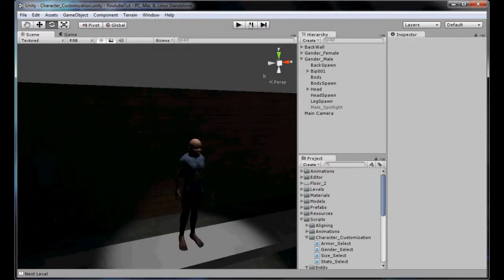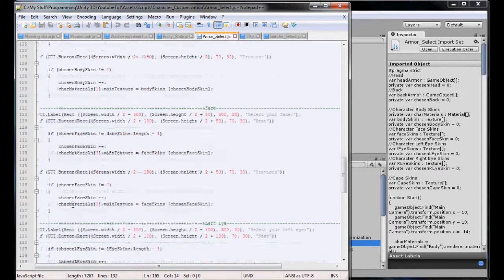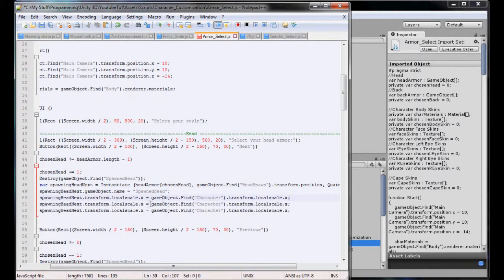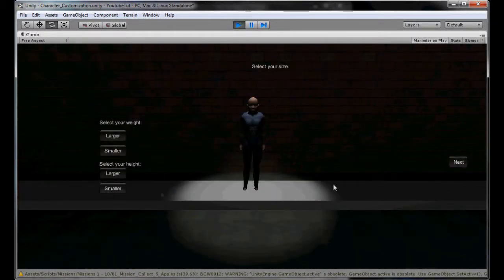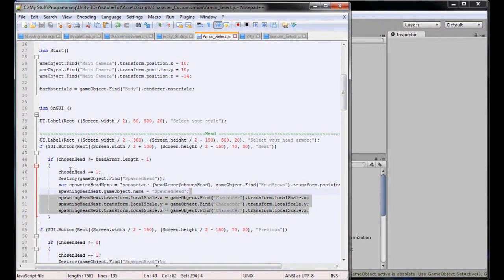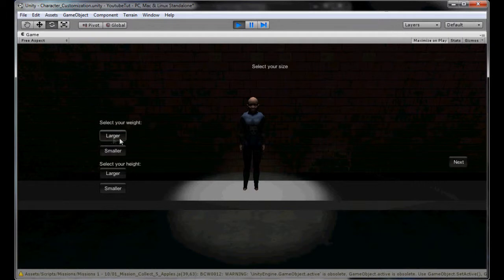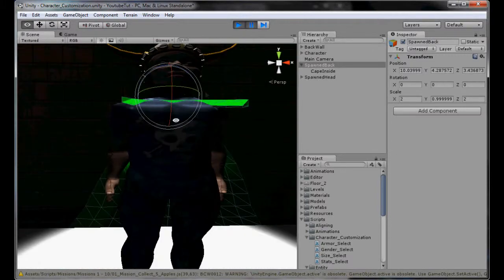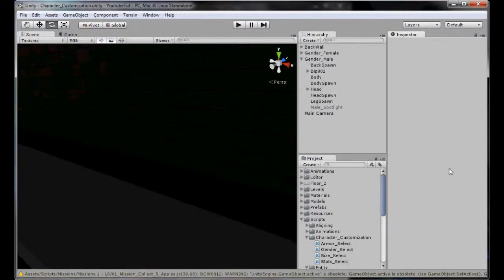Unity 3D Tutorial Part 80: Scaling Armor!!!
Hello and welcome to my eightieth tutorial on Unity 3D, in this tutorial I will be showing you how to make your armor scale automatically.